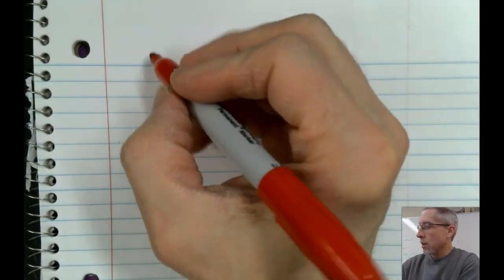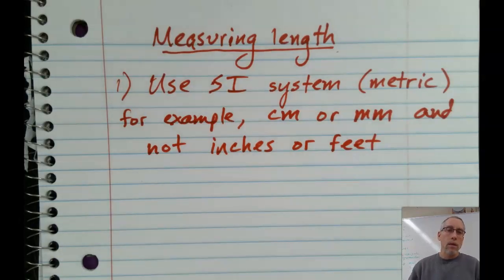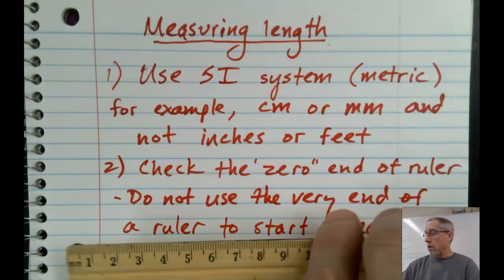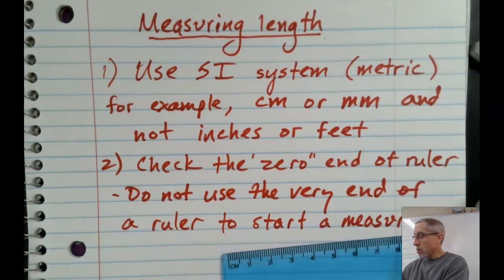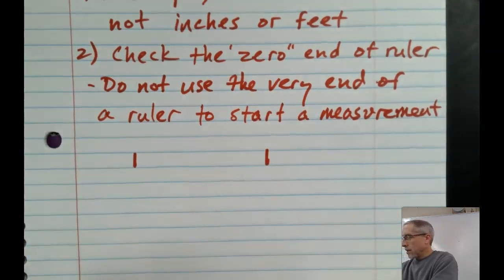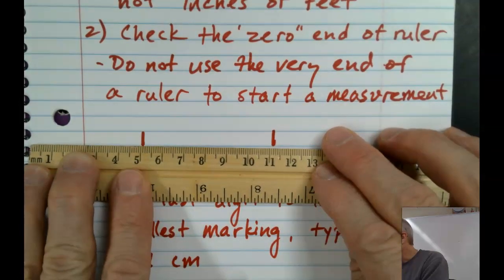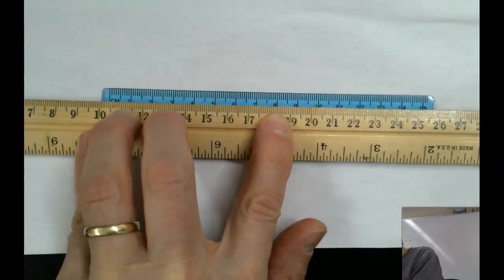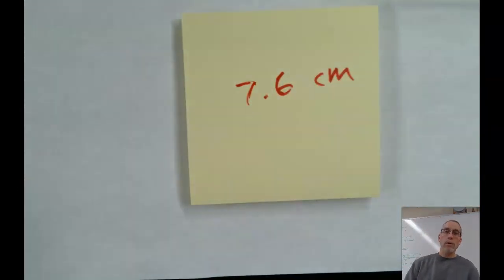Measuring length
metric, rulers, estimating